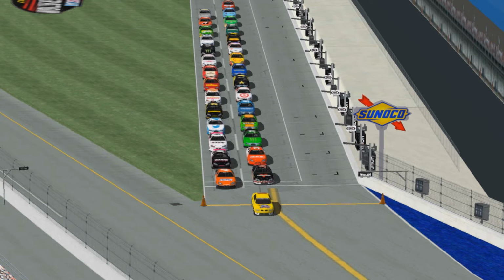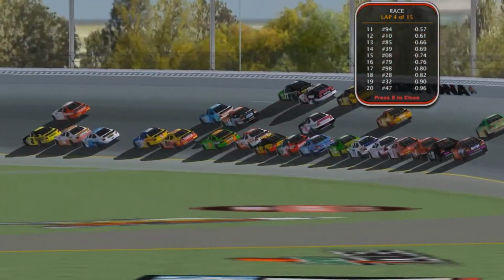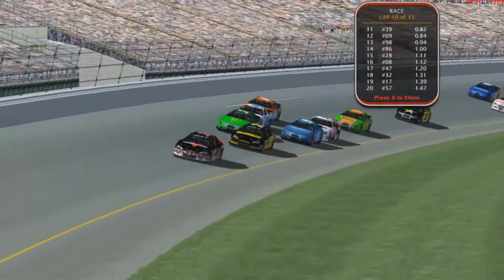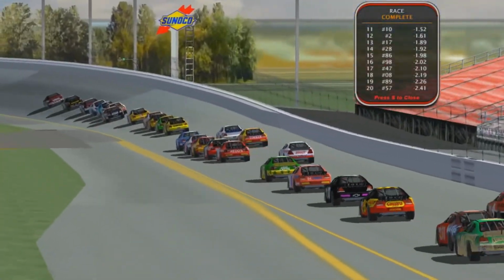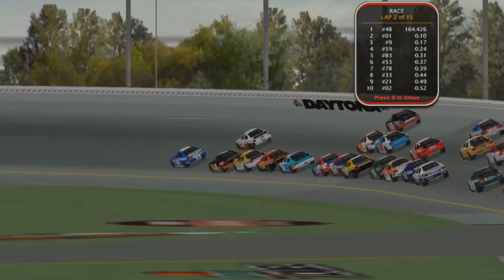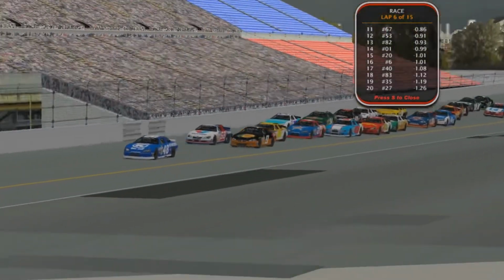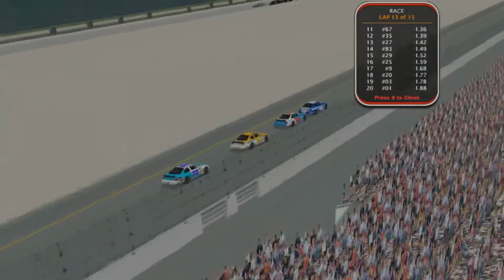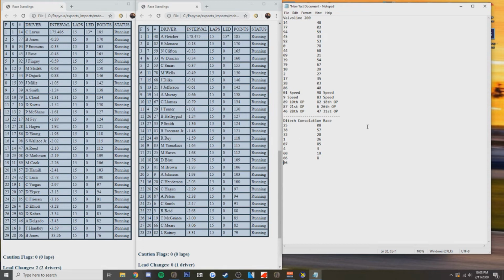NSDCA Mountain Dew Custom Series S5 Bass Pro Shops Duels at Daytona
We race the duels to find out who will be in the Valvoline 200!